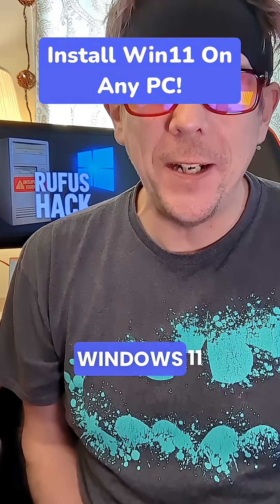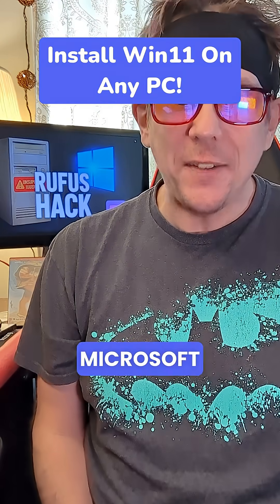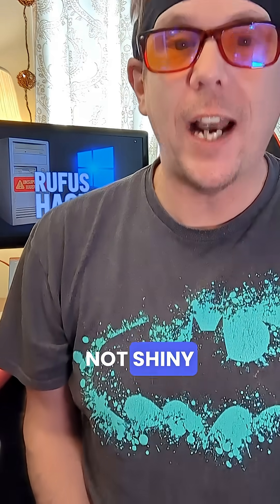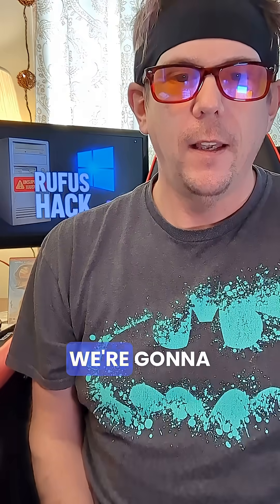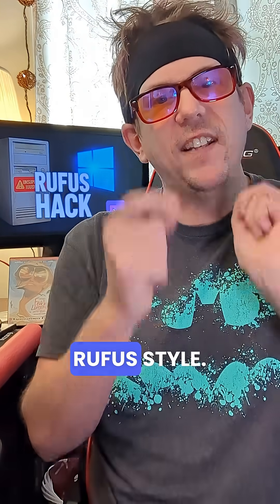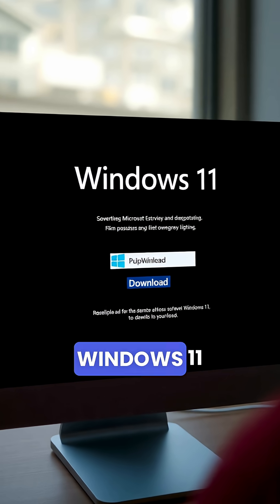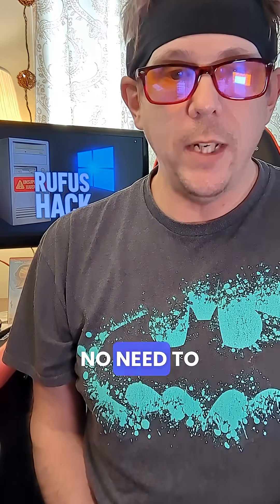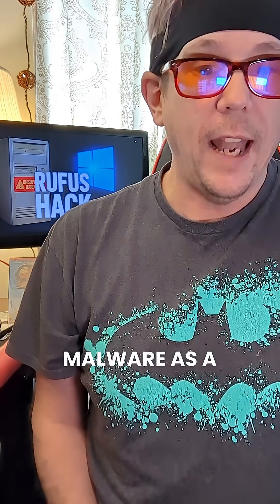How to Put Windows 11 on ANY Unsupported PC (Rufus Hack)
Ever wanted to slap Windows 11 on that old “unsupported” PC Microsoft swears won’t work? Yeah, turns out it does. In this video, I’ll show you how to use Rufus to bypass TPM, Secure Boot, and RAM requirements so you can install Windows 11 on basically anything.

Rufus = the USB stick wizard that tells Microsoft to shove it.

Start sneaking, stay blinking.